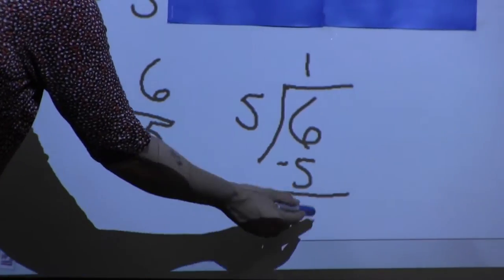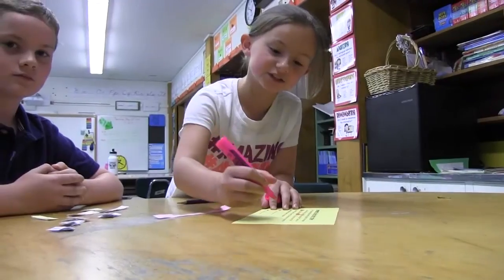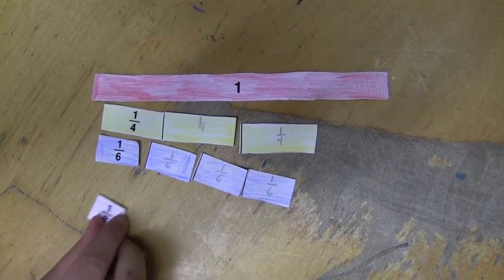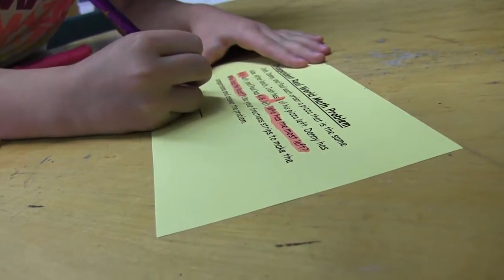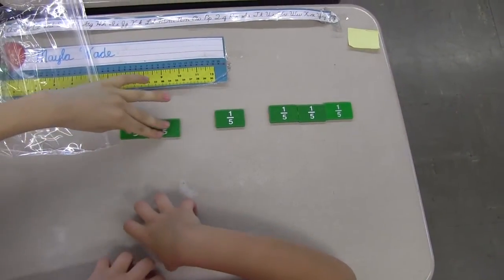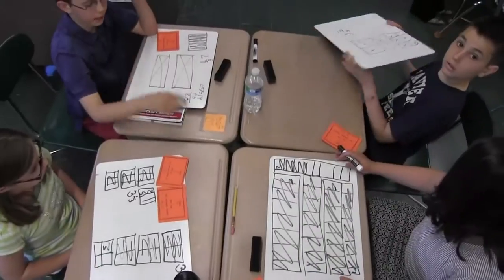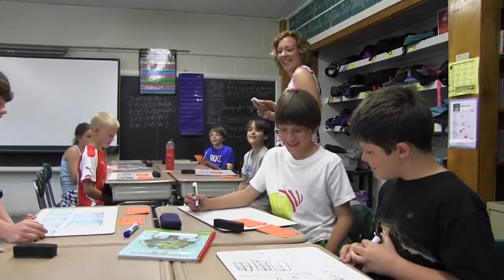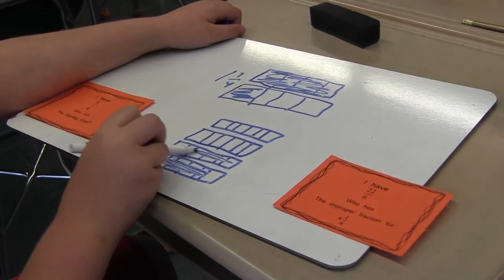Cooperstown Elementary: A Focus on Fractions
With Common Core Standards in full swing, it is important for parents to understand how lessons are being taught. Fractions are a complicated idea for young learners, this video shows how skills and knowledge are built from year to year.